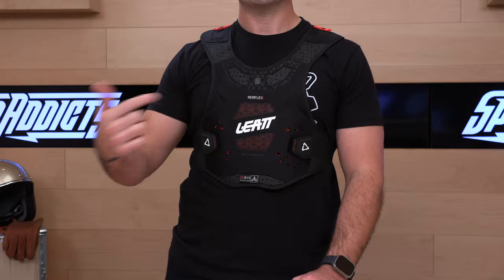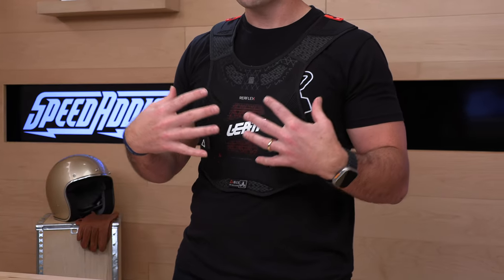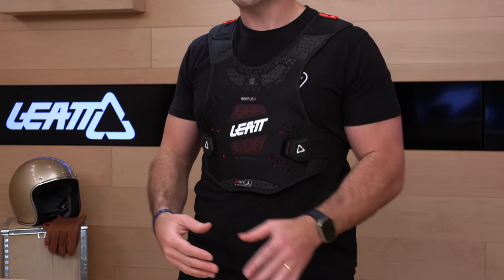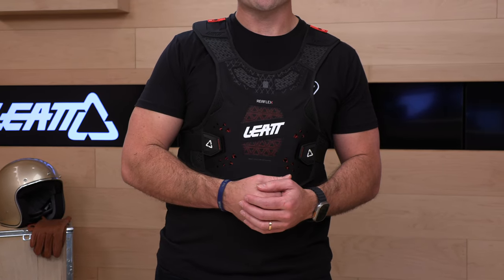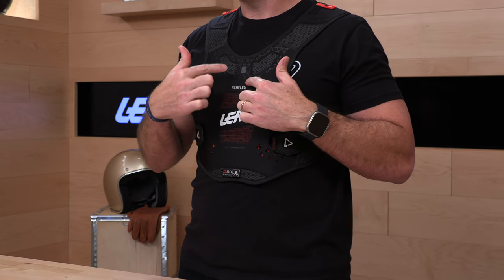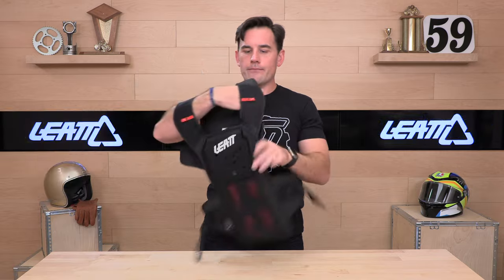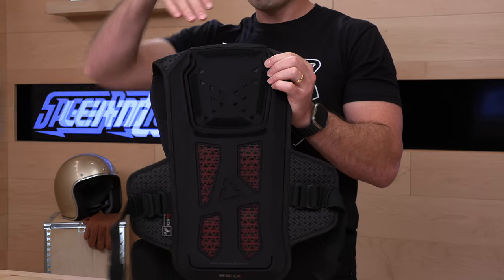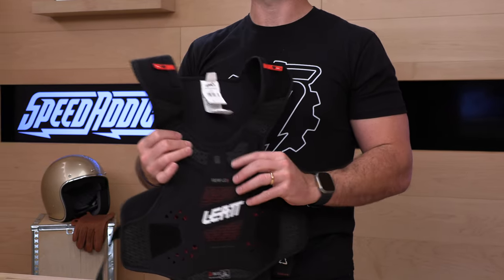Leatt ReaFlex Chest Protector Review at SpeedAddicts.com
LEATT REAFLEX CHEST PROTECTOR - AVAILABLE NOW AT SPEEDADDICTS.COM

LIGHTWEIGHT SLIM AND SUPER VENTED The ReaFlex Chest Protector is a lightweight, CE certified impact protector with padded side protection. The impact material is Leatt developed, ReaFlex, that Reacts, absorbing energy under impact but is extremely comfortable due to its Flexibility. This is used for the chest and back, and gives optimal protection, comfort, and ventilation. A longer back will offer coverage all the way down to give you confidence to take on new challenges. Can be used with and without a Leatt Neck Brace. Has a Leatt protection score of 9 out of 25, next step up in protection level would be the Body Vest 3DF AirFit Evo.

Total Leatt protection score of 9 points
Reactive, Flexible, Impact Protection
Slim ergonomic design
CE tested and certified as impact protection:
Front EN1621-3 Level 1
Back EN1621-2 Level 1
New slimmer BraceOn neck brace fitting system
Ventilation slots for maximum airflow
3D design ensures a comfortable, great fit
Padded flanks
FFM - French Motorcycle Federation Certified
Weight:
From 727g (1.06lbs)
Sizing: 160-196cm (5ft3-6ft 5)
S/M - L/XL - XXL
Plastic free packaging